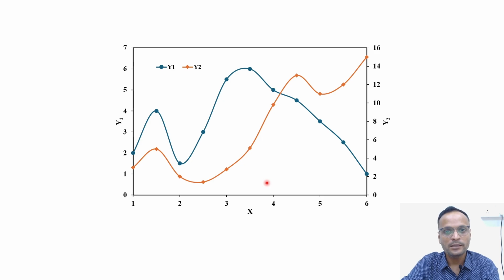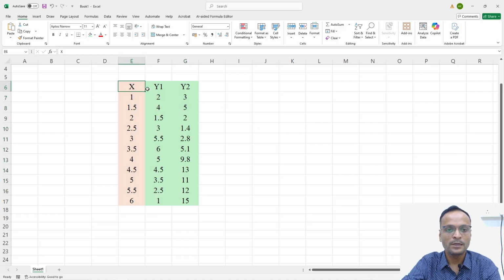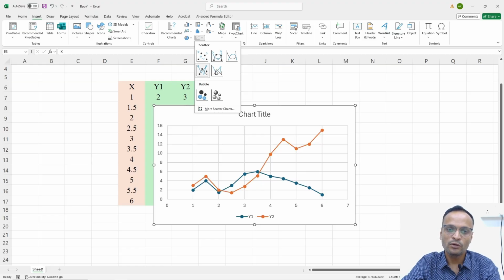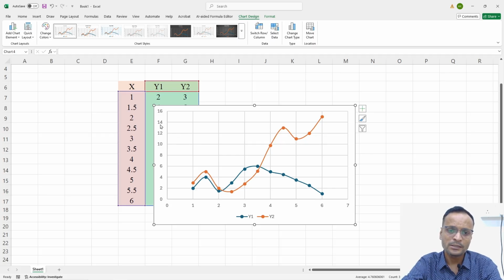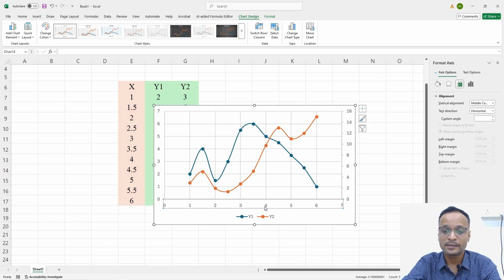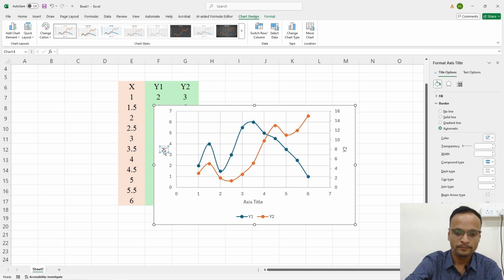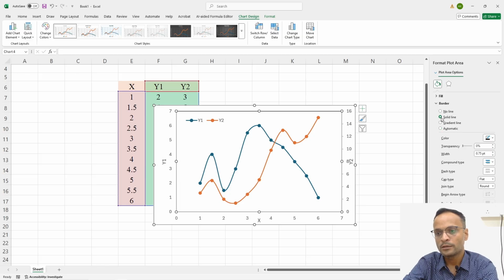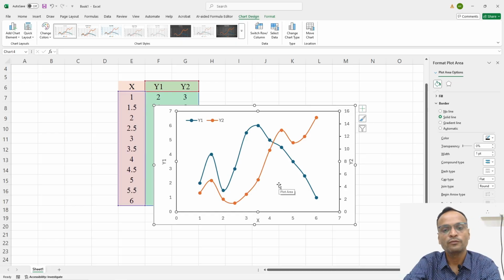How to make graphs with two y axis using Excel | How to plot two line graph in Excel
In this video, I will teach you how to plot 2 y-axes in a plot using Excel.